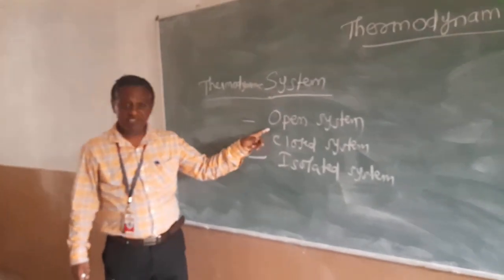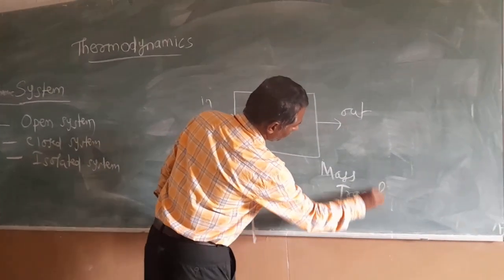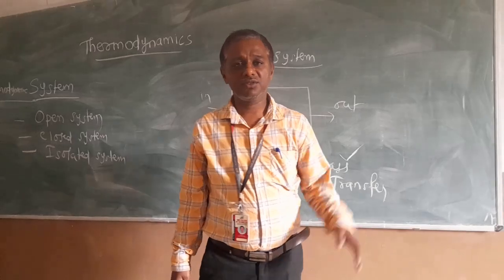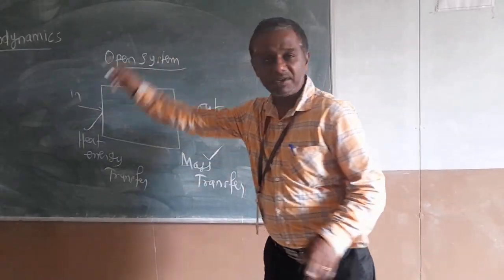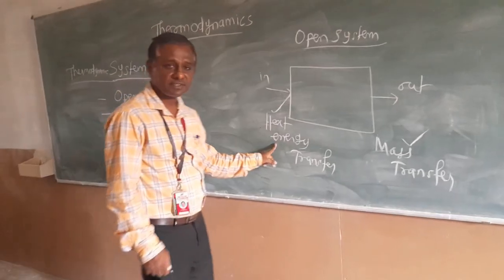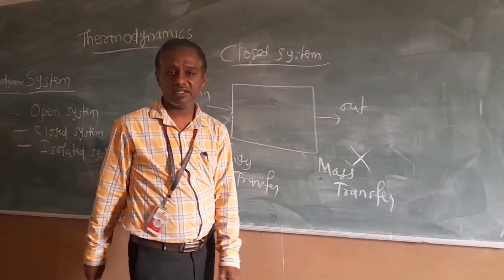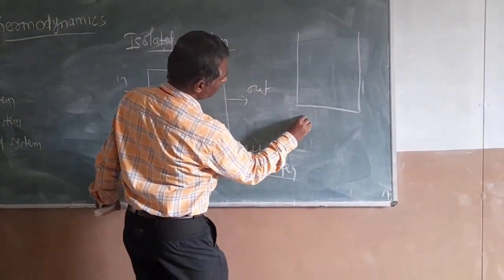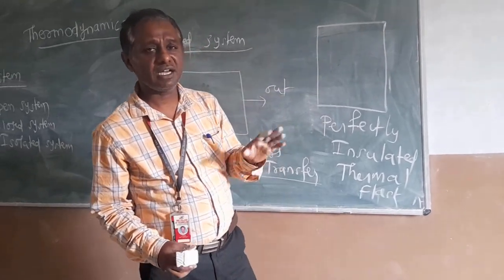Thermodynamic System and Types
Thermodynamic systems are classified based on the exchange of mass and energy:

Open system: Exchanges both mass and energy (e.g., a boiling pot of water).
Closed system: Exchanges energy but not mass (e.g., a sealed pressure cooker).
Isolated system: Exchanges neither mass nor energy (e.g., a thermos flask).